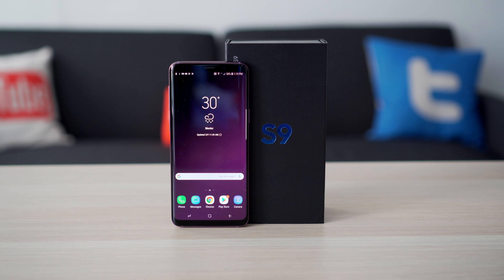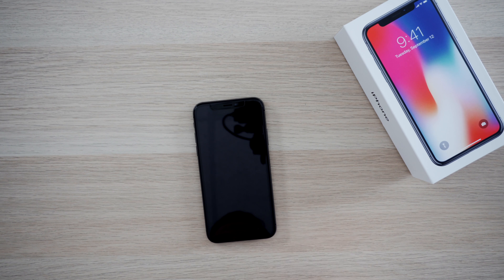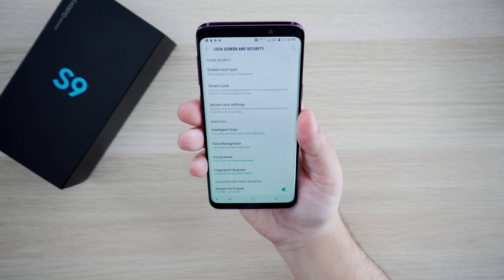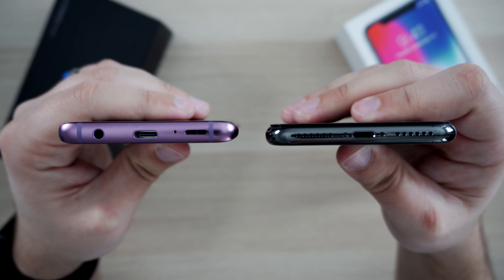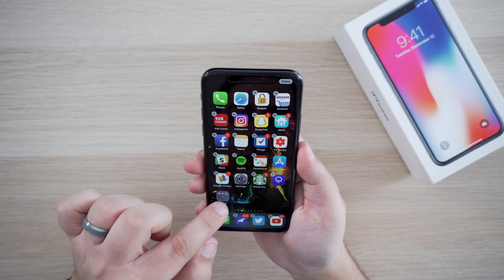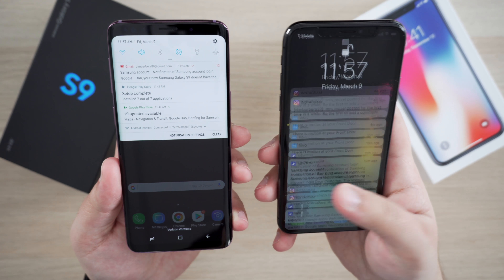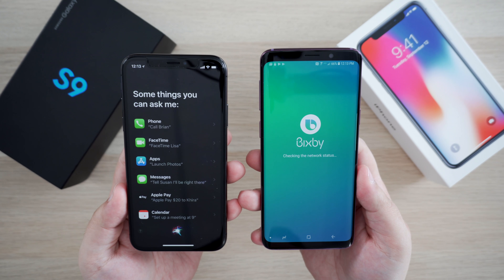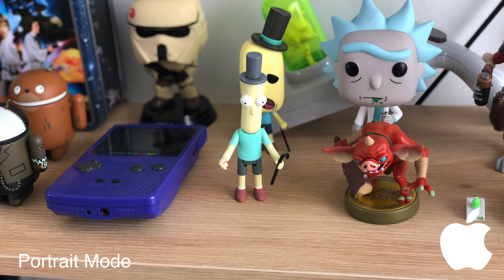Samsung Galaxy S9 vs iPhone X (First Impressions)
Samsung’s new Flagship, the Samsung Galaxy S9 and S9+ have officially been announced and should arrive to customers sometime in the next week. In this video, we're going to take a look at the Samsung Galaxy S9, get my first impressions of the device and compare it to the iPhone X.